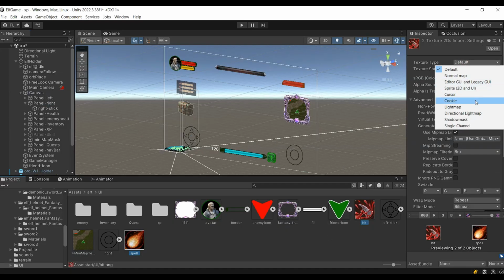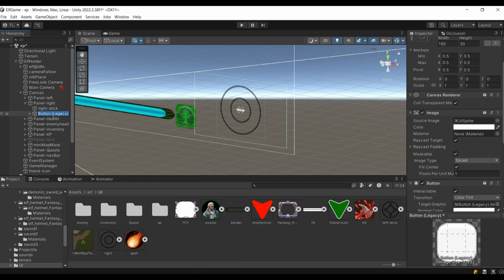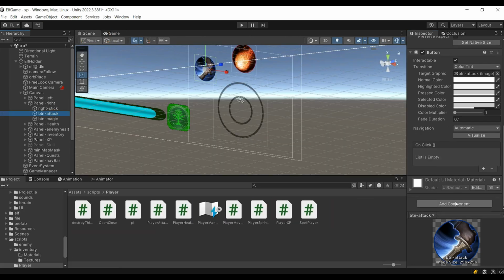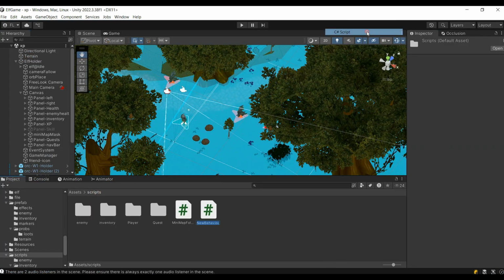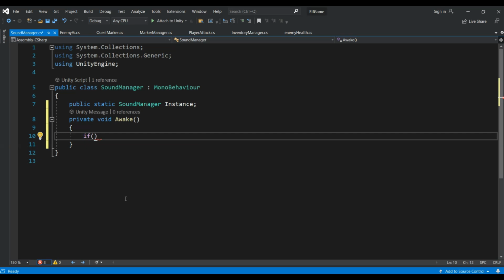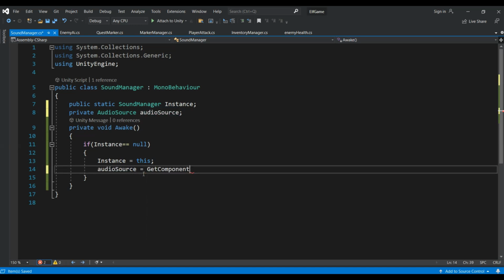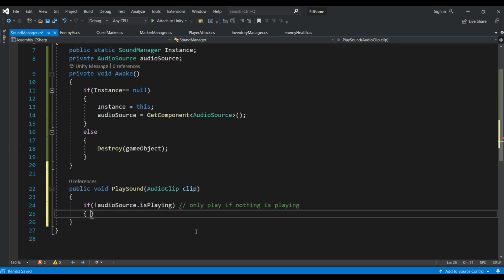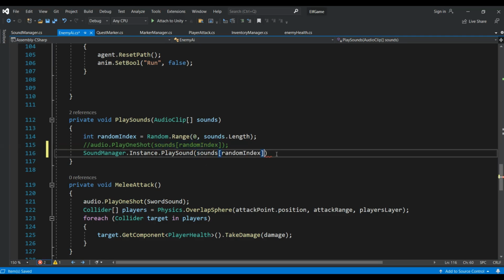27-Fixing Game Issues Before Publishing (Mobile Controls & Audio Cleanup)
In this lesson, we focus on fixing common game issues before publishing, especially for mobile platforms.

Since mobile devices don’t have mouse buttons, we replace mouse input with UI-based mobile controls. We create UI buttons, assign proper icons, and connect them using Unity’s On-Screen Button component from the new Input System.

Each button is linked to the same input action already used in the Player Input Manager, ensuring that mobile and PC controls work consistently without duplicating logic.

After that, we address a common audio problem: too many sounds playing at the same time.

When enemies attack, die, or speak, multiple audio clips can overlap, creating noisy and unprofessional results. To fix this, we create a SoundManager and implement it as a singleton.

The SoundManager uses a single Audio Source and controls when sounds are allowed to play. If one sound is already playing, new sounds are blocked until it finishes. This ensures that:

Dialogues are clear

Audio feels controlled

No overlapping or spammy sounds occur

Finally, we update the Enemy AI scripts to play sounds through the SoundManager instead of directly from each enemy.